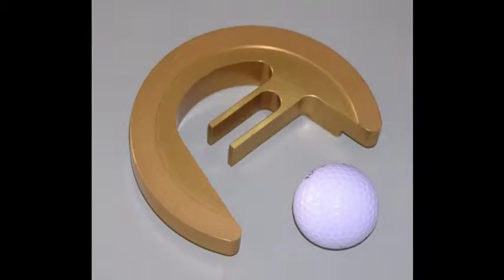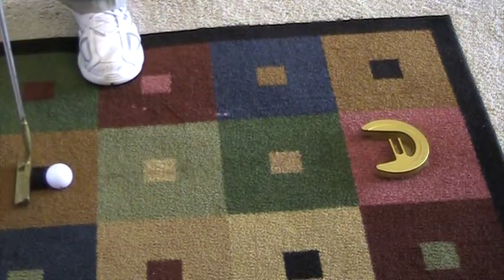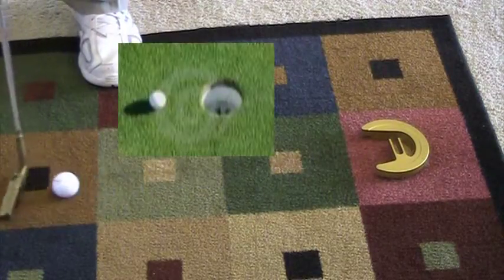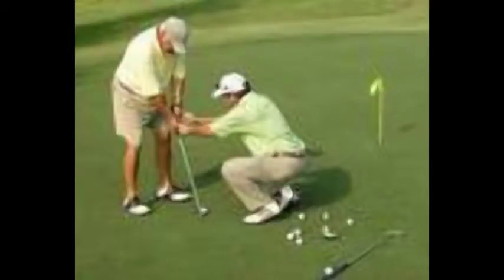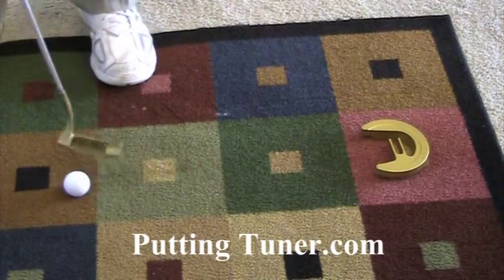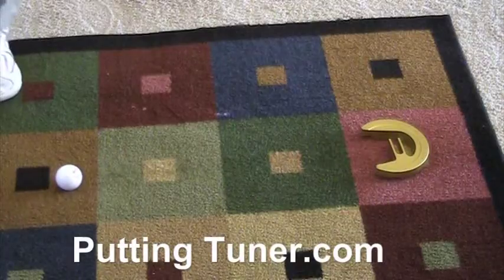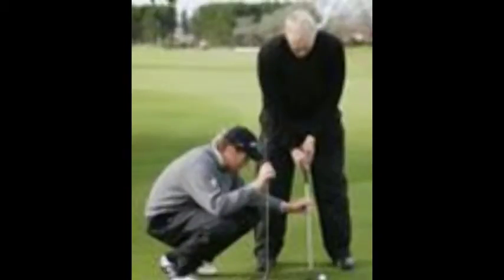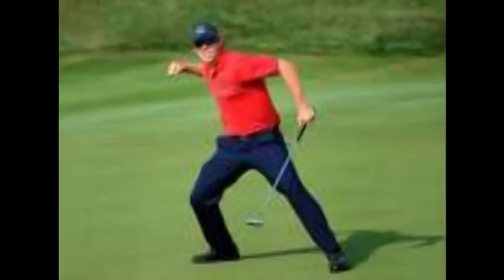Golf Gift for Putting Skill (Clip 24)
The Putting tuner will terach you to stroke firmly and get the ball to the hole.  Never Up - Never In!